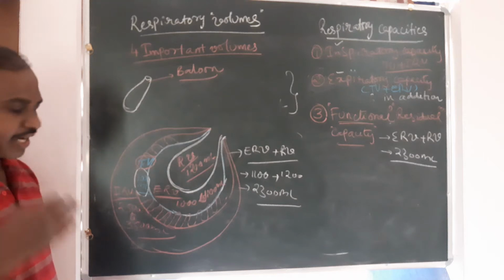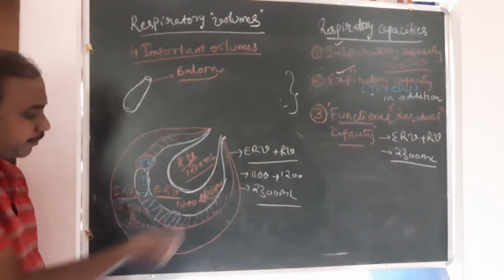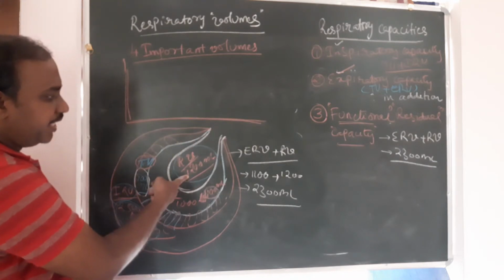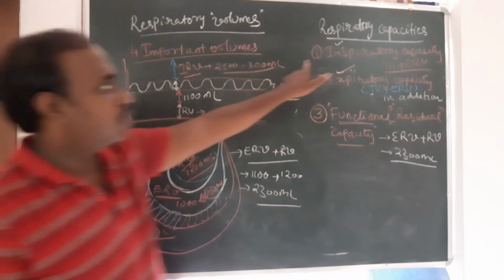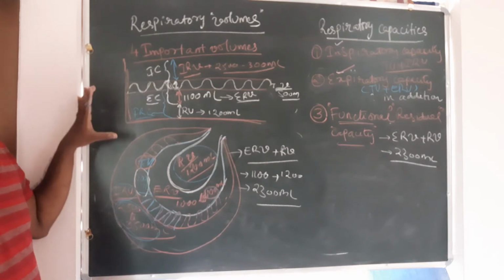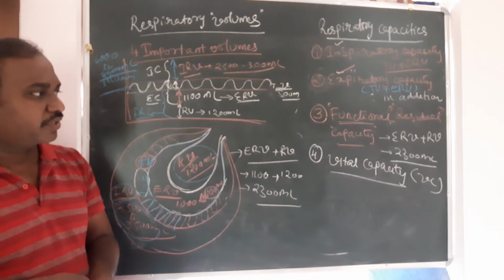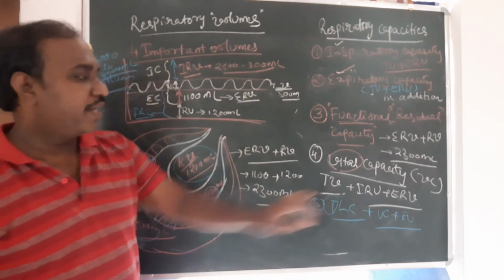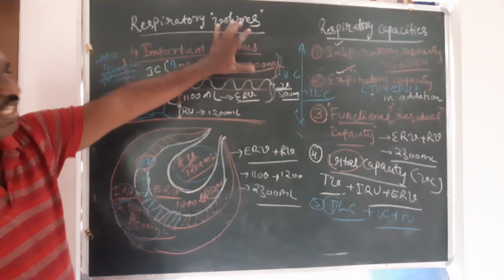Respiratory volumes and capacities part 2- Lesson 7